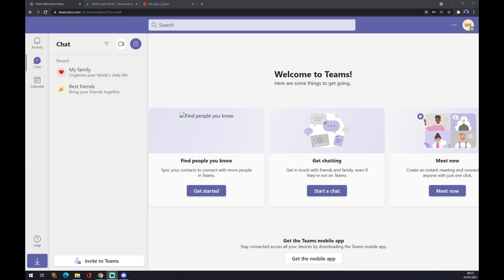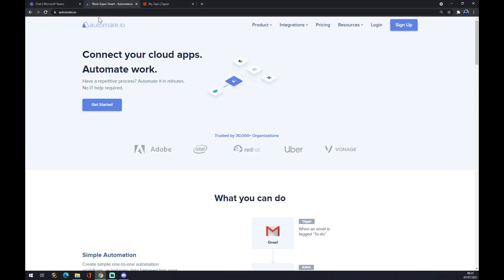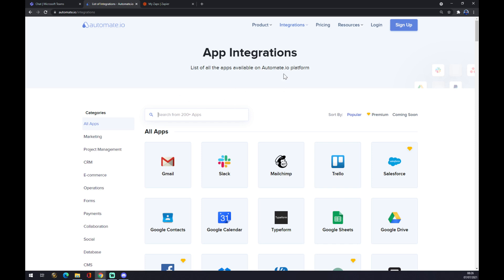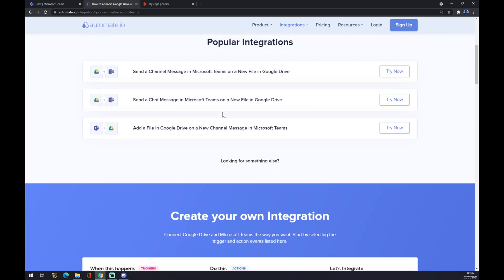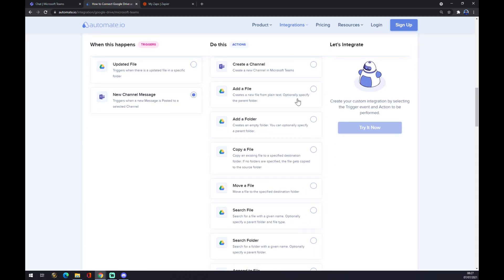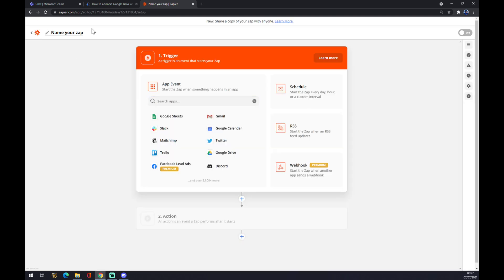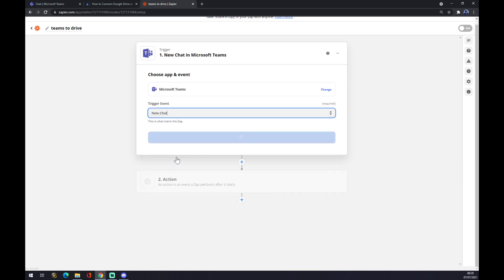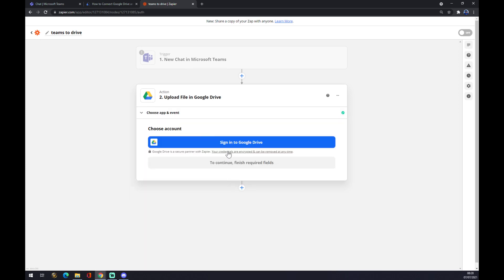How to Integrate Microsoft Teams with Google Drive